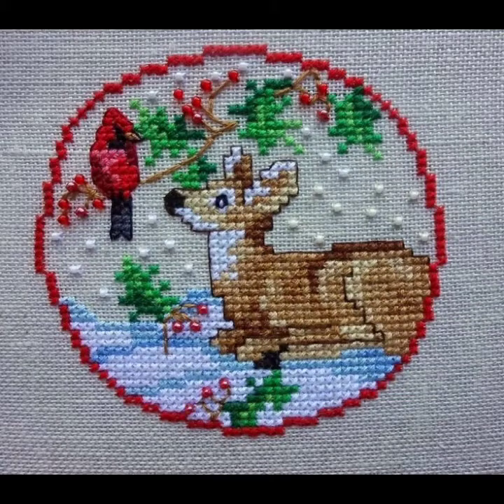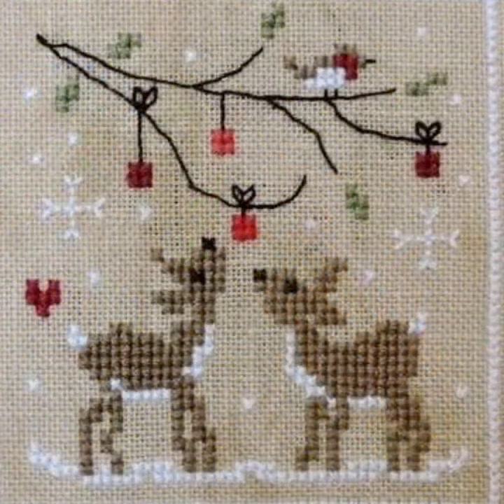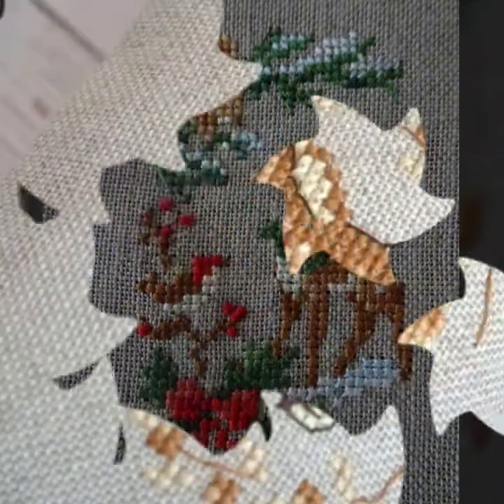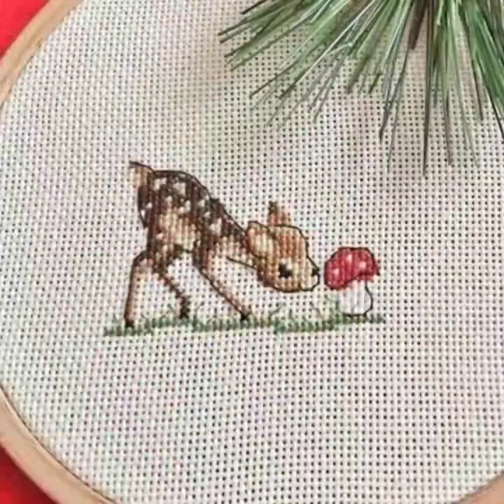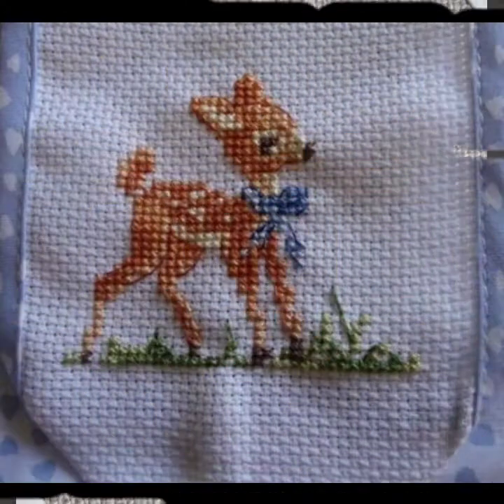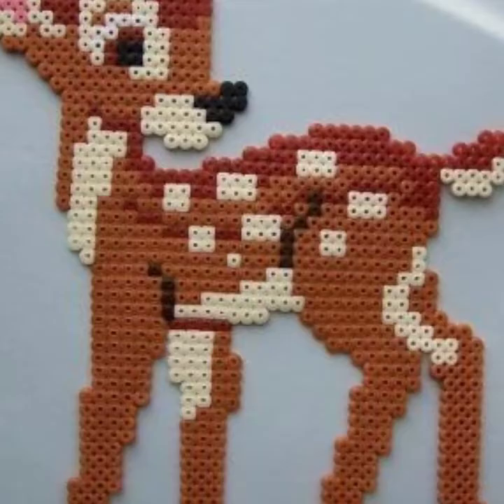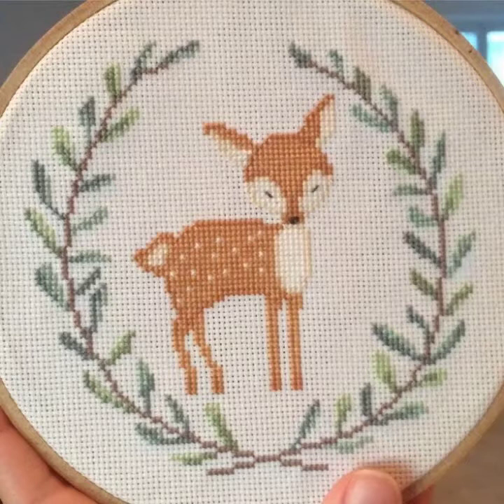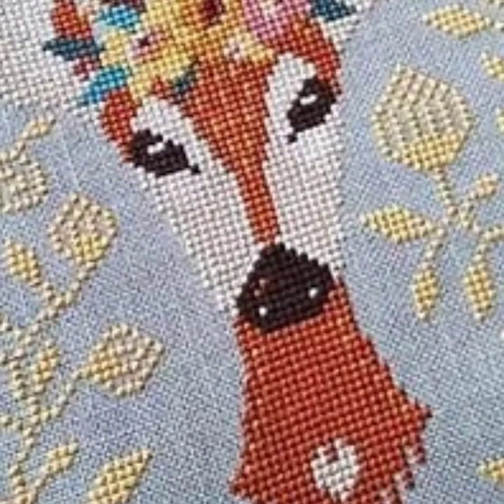deer cross stitch patterns.